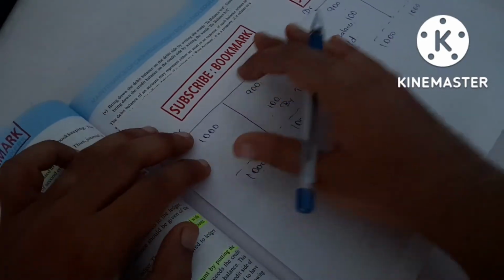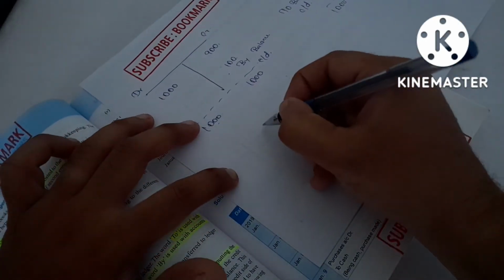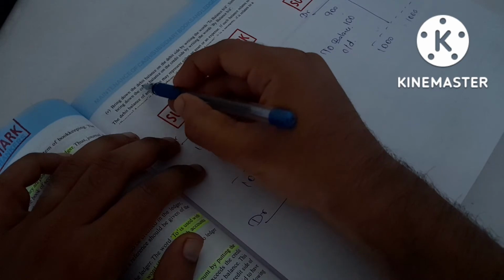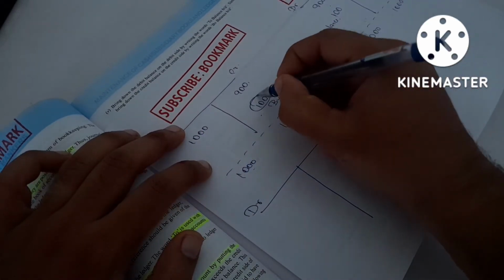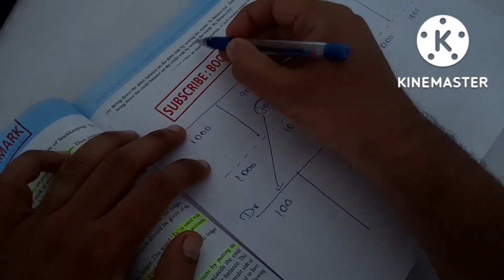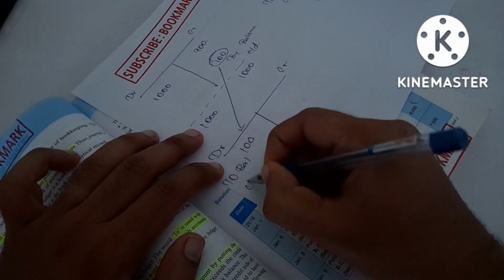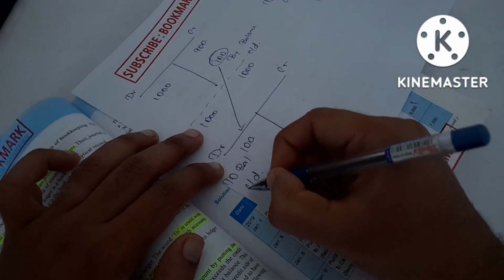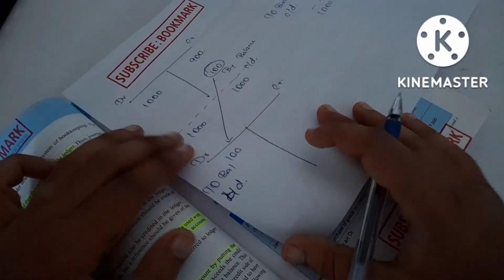AFB IN ENGLISH UNIT 8 PART 1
JAIIB - AFB IN ENGLISH

AFB UNIT - 8 (PART - 1)

MAINTENANCE OF CASH/SUBSIDIARY BOOKS AND LEDGER

8.1.1 JOURNAL
8.1.2 CASH BOOK
8.2     RECORD KEEPING BASICS